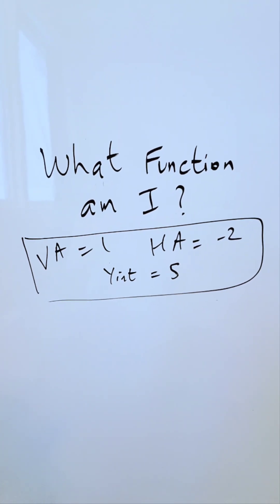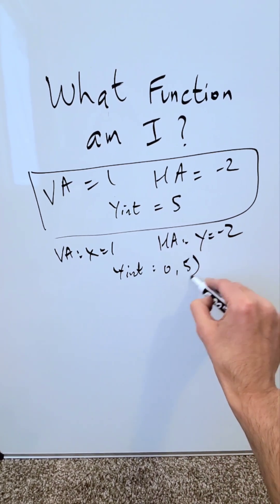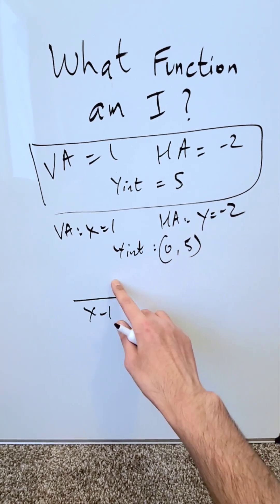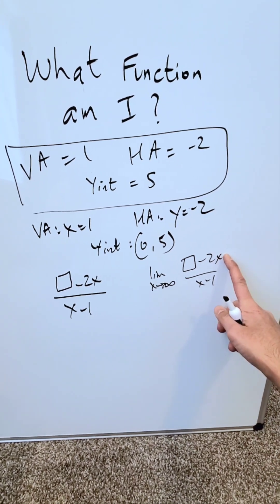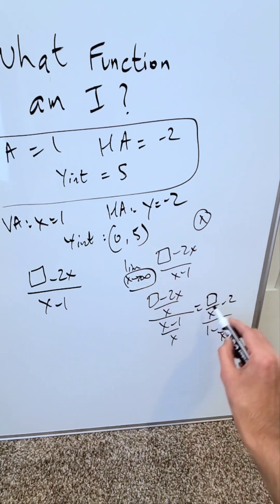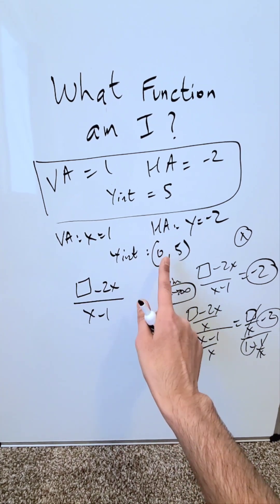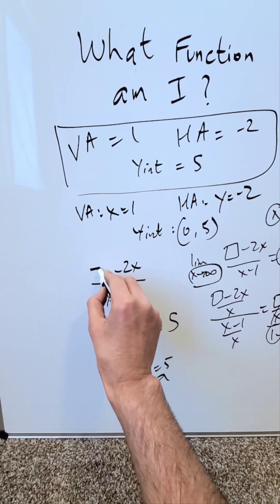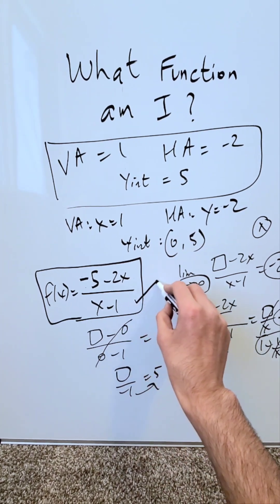What Function am I?